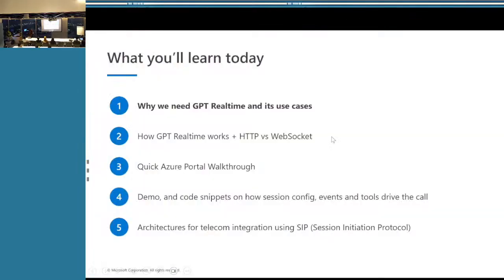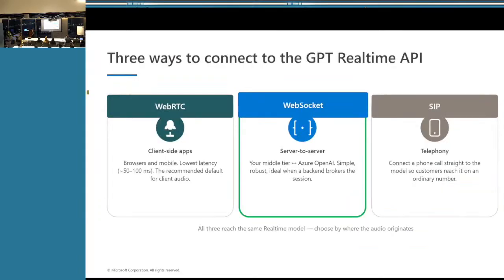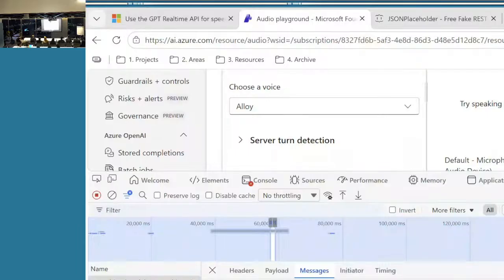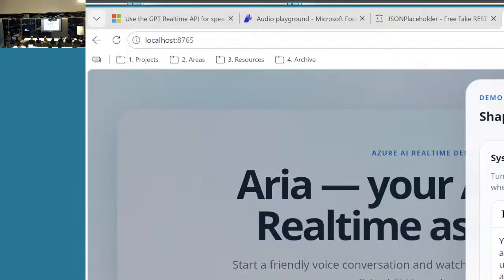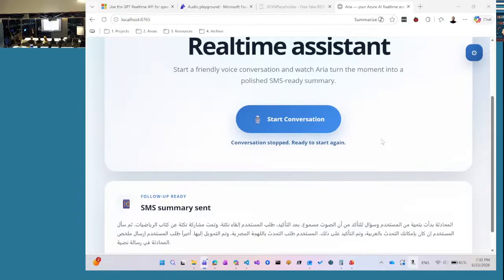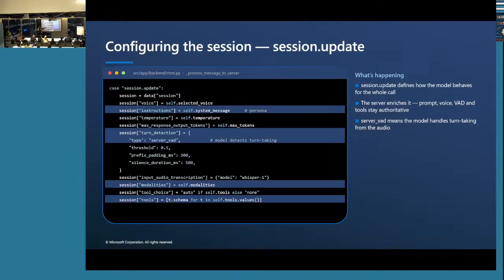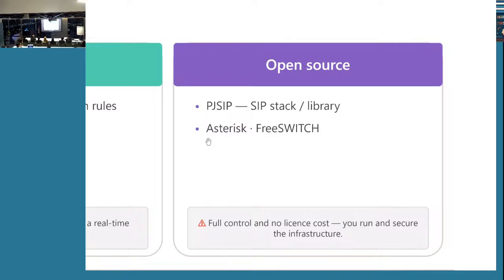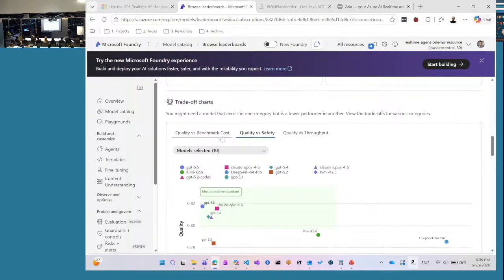Building Real-Time AI Voice Apps with GPT Real-Time & Microsoft Azure Voice Live API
Our next session is all about giving your AI apps a voice, in real time.

Join us as Mohammed Elrasheed, AI & Apps Senior Solutions Engineer at Microsoft, walks through how to build low-latency voice experiences on Azure using GPT Real-Time and the Microsoft Azure Voice Live API.

It's a practical introduction to the WebSocket-based real-time model: how it simplifies speech, text, and tool integration, and how SIP connectivity unlocks telecom and voice infrastructure scenarios. You'll leave with a clear architecture mental model, a live demo walkthrough, and concrete ideas you can apply to customer service, copilots, and voice automation.

What you'll walk away with:
✅ The difference between HTTP request/response and WebSocket-based real-time communication
✅ Where GPT Real-Time fits in a voice architecture — and why it cuts latency and integration complexity
✅ How to use GPT Real-Time for live multimodal interaction across speech and tools
✅ How SIP integration opens telecom and call-automation scenarios
✅ When to reach for the Voice Live API and what it brings to real-time AI solutions